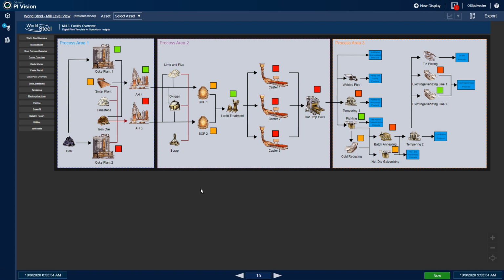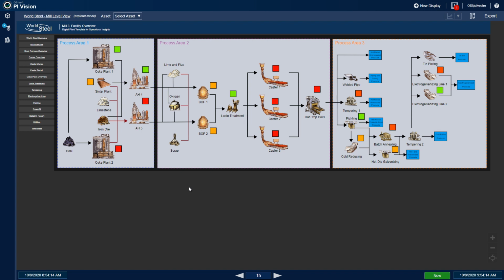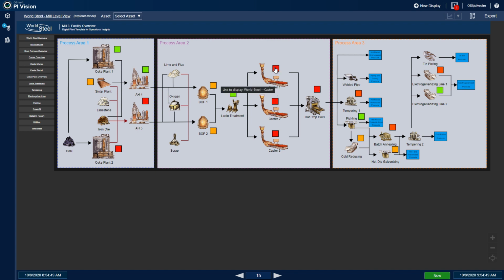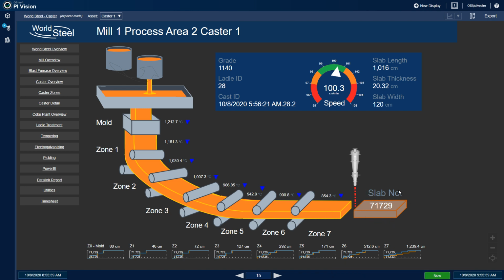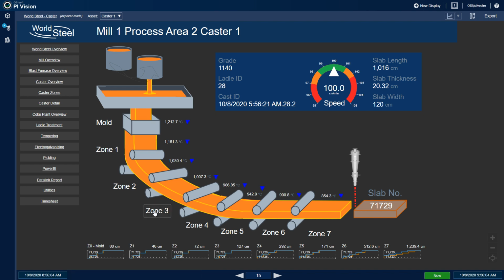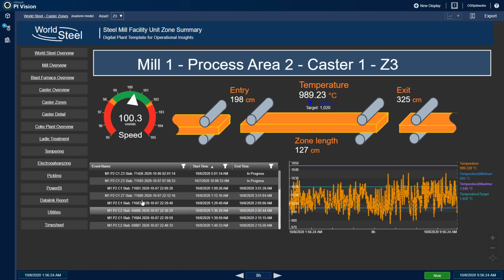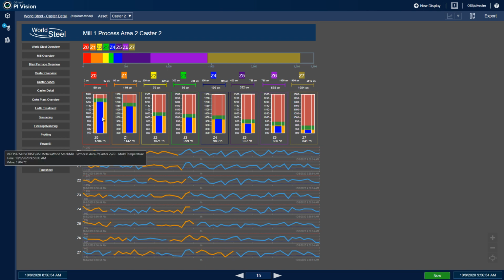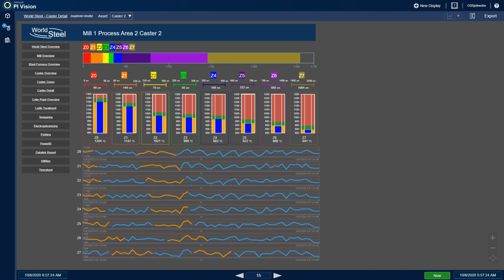OSIsoft PI Vision demo: steel mill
This video illustrates the capabilities of OSIsoft’s PI Vision to monitor and optimize the operation of steel mills and their associated process equipment.

A mobile, web-based visualization tool, PI Vision is the fastest, easiest way to visualize PI System data. You can use PI Vision to create process displays and KPI dashboards, and share them across the organization to facilitate rapid troubleshooting and alignment. Customizing PI Vision displays
to unique organizational needs is as easy as creating slides in PowerPoint.

Product: PI Vision
Industry: metal, metallurgy
Use case: process optimization, n

Please considering registering to attend our ongoing series of virtual events and webinars. to see a list of upcoming events and to register.